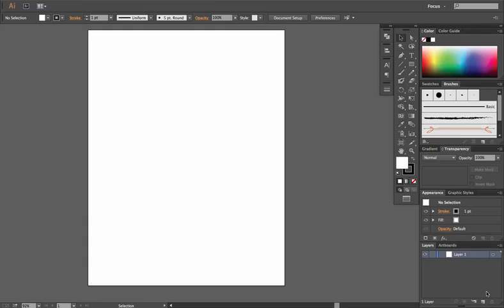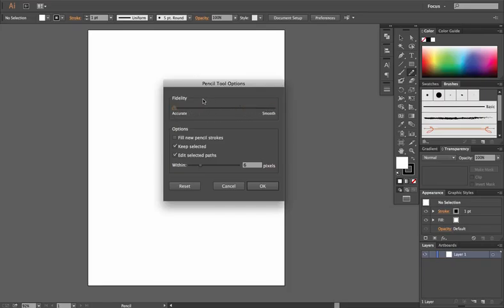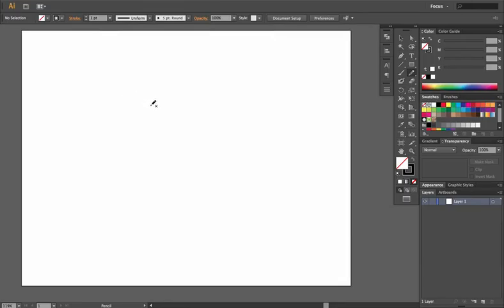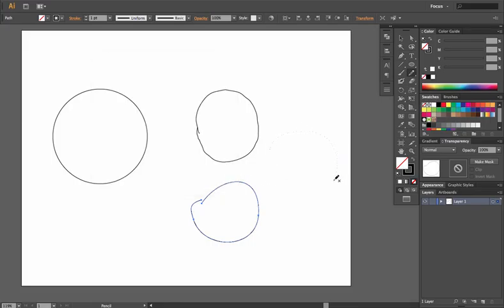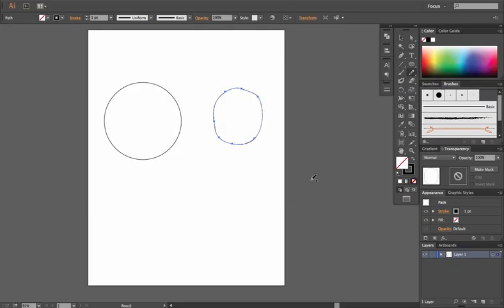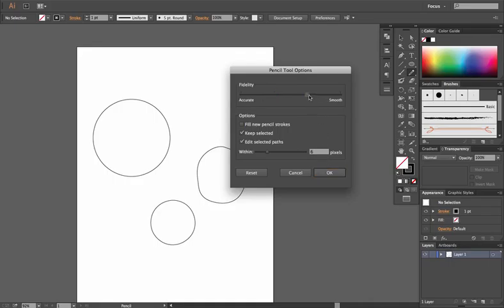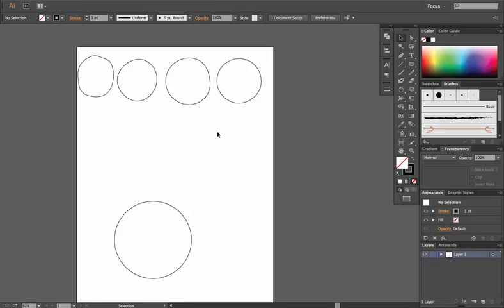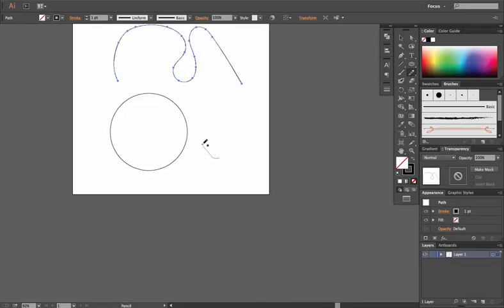Old and New Pencil Tool in Adobe Illustrator Pt. 2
Covering the features of the old and new pencil tools in Adobe Illustrator